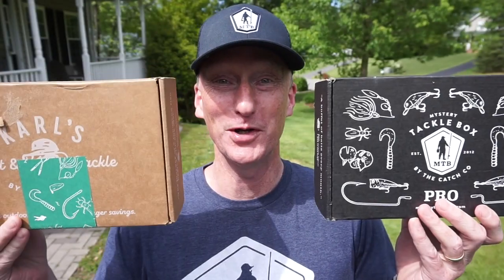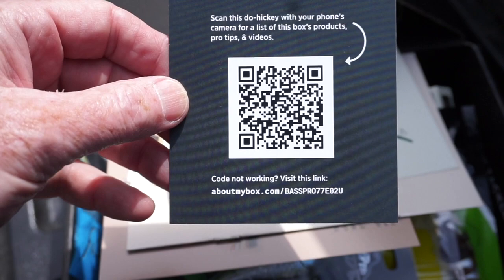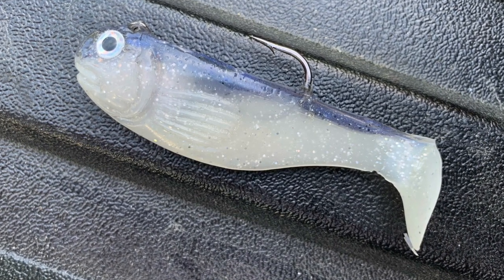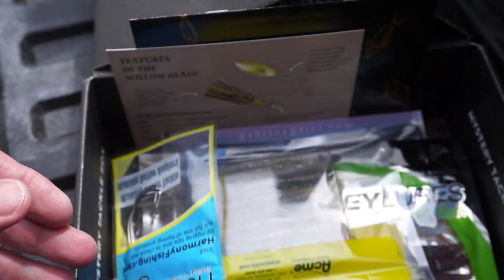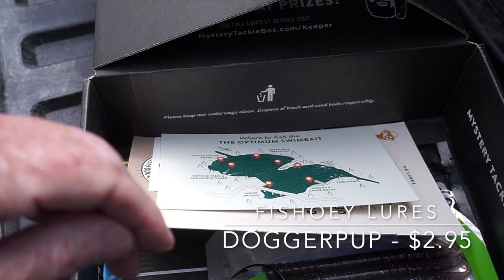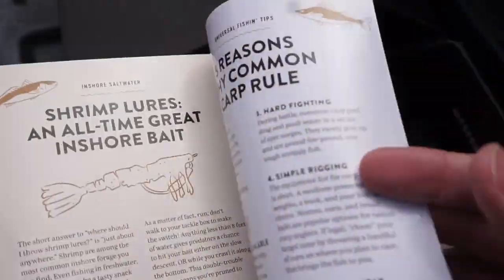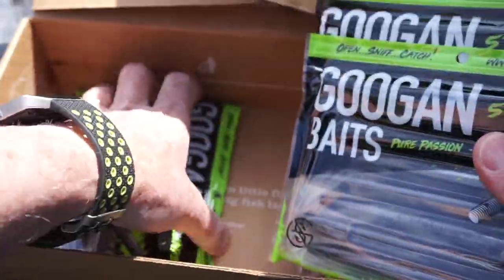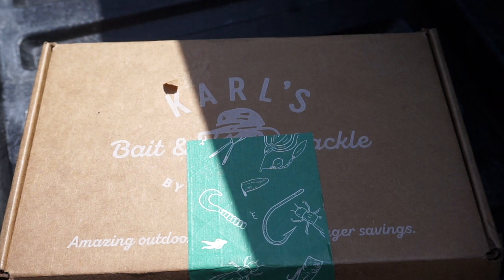MTB Pro and Karl's Bait & Tackle Double Unboxing - May 2021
Mystery Tackle Box Pro Unboxing - May 2021

The May MTB Pro is a winner! Lots of great and fun baits in here. I also got a few great items from Karl's Bait and Tackle. I hope you enjoy this double unboxing!

Mystery Tackle Box is loads of fun and a great way to get new baits and learn new techniques.

Also Karl's Bait and Tackle has some great deals.

Rods & Reels:
Baitcasters